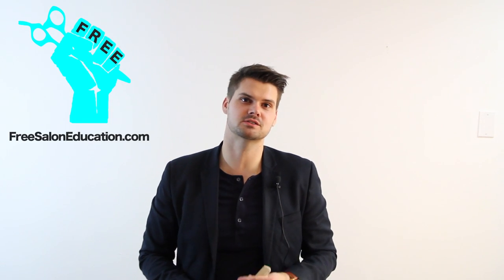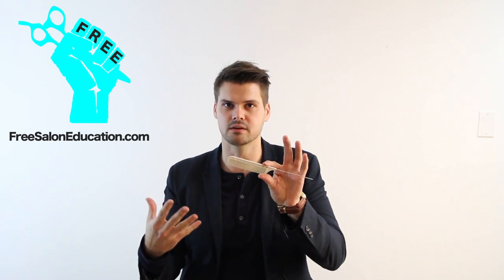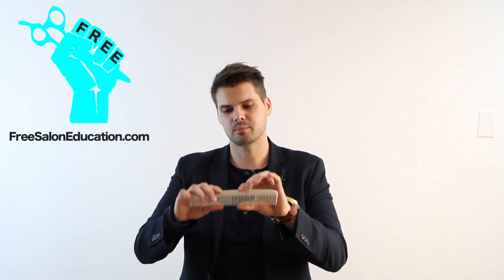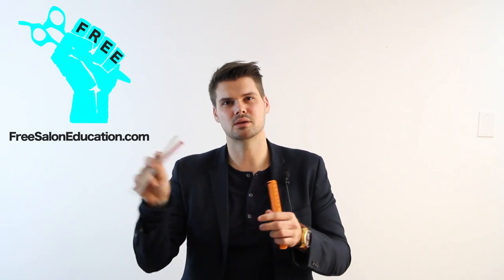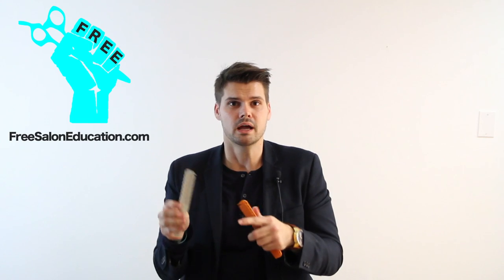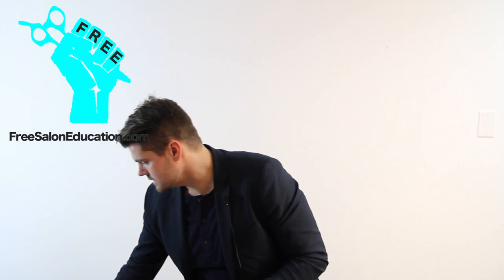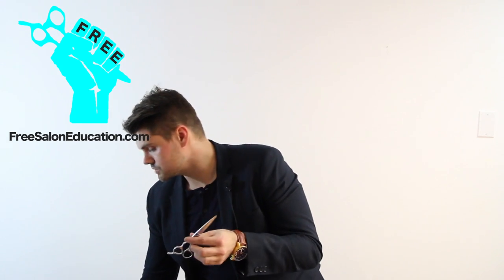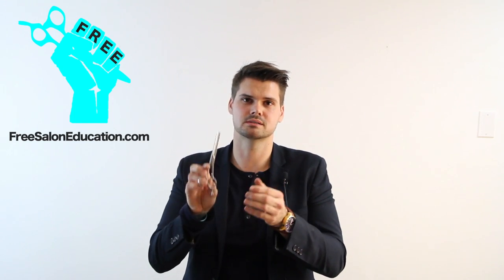STEP 1 - 14 STEPS TO BECOMING A BETTER HAIRCUTTER - STEP 1 - UNDERSTAND YOUR COMB AND SCISSORS